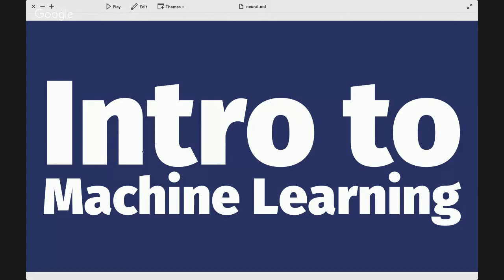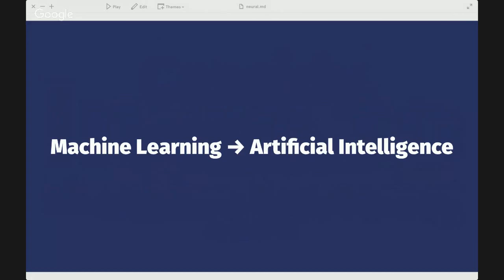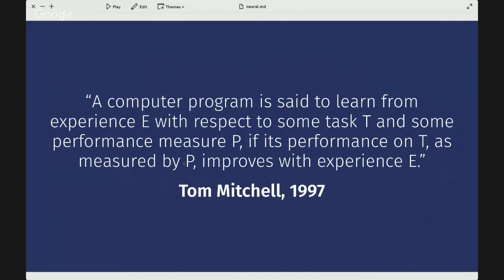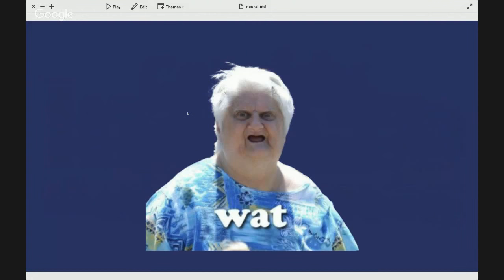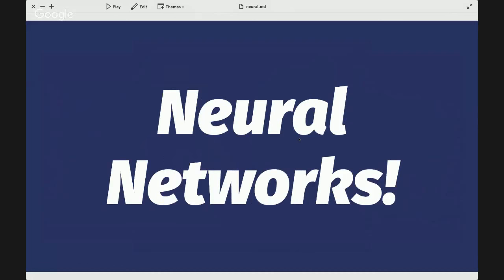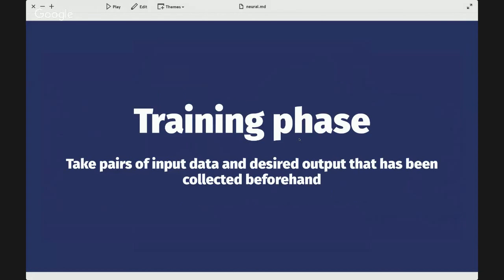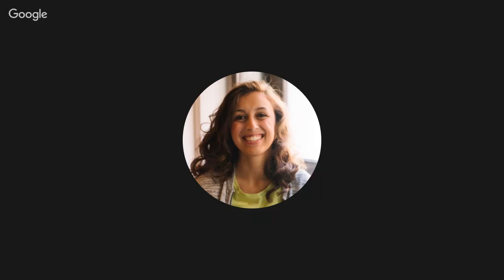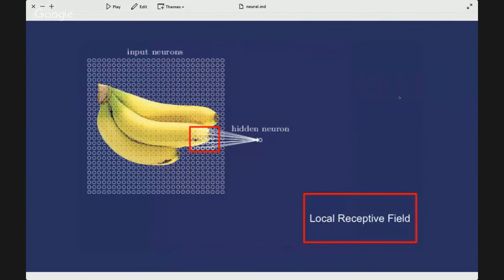UMassTTS: "Intro to Machine Learning" by Cassidy Williams, Clarifai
The speaker, Cassidy Williams, comes from a software engineering and developer evangelism background with a computer science degree from Iowa State University. As an avid public speaker and one of Glamour Magazine's 35 Women Under 35 Who Are Changing the Tech Industry, she works with hackathons, meetups, conferences, and events around the country. She also likes karaoke and going to the movies.

Clarifai is an artificial intelligence company that excels in visual recognition, solving real-world problems for businesses and developers alike. Founded in 2013 by Matthew Zeiler, a foremost expert in machine learning, Clarifai has been a market leader since winning the top five places in image classification at the ImageNet 2013 competition. Clarifai’s powerful image and video recognition technology is built on the most advanced machine learning systems and made easily accessible by a clean API, empowering developers all over the world to build a new generation of intelligent applications.